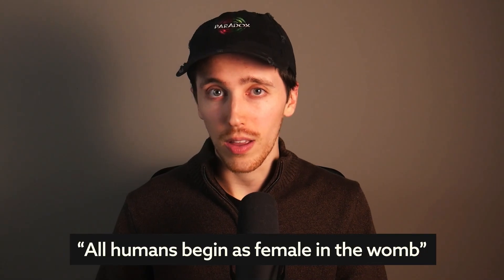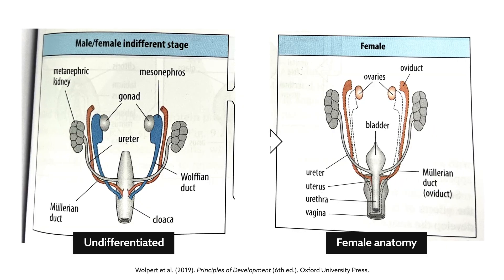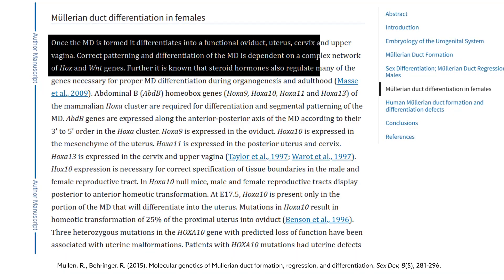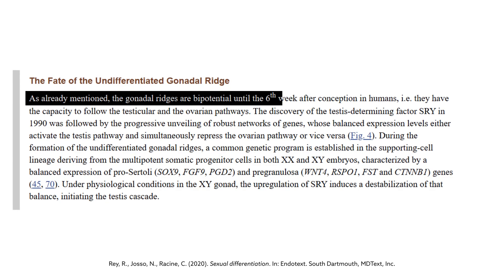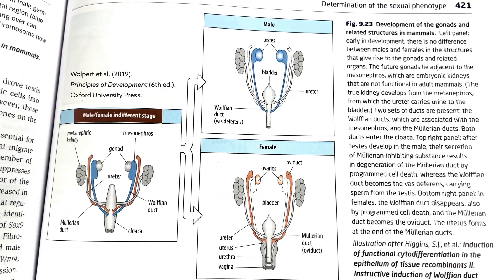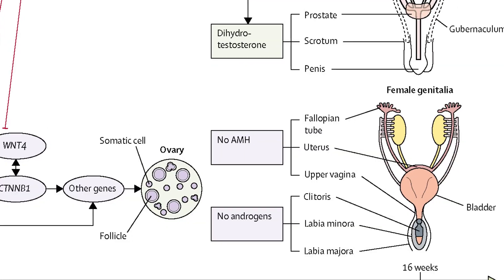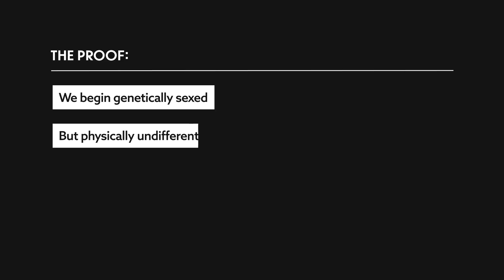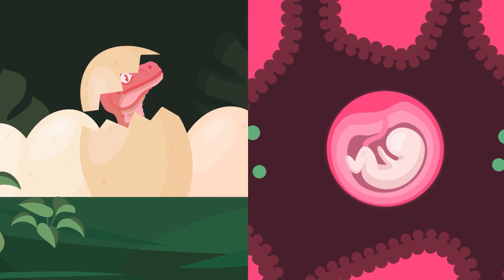Debunking "We All Begin Female" | Paradox Proofs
Learn why the common "we all begin female" claim is wrong and what the science says. Paradox Proofs is a new series where we debunk common biology myths or dive into interesting biology facts in under 3 minutes.

Sources used:
1. Biason-Lauber, A. (2012). WNT4, RSPO1, and FOXL2 in sex development. Seminars in Reproductive Medicine, 30(5).

2. DiNapoli, L., Capel, B. (2008). SRY and the standoff in sex determination. Molecular Endocrinology, 22(1).

3. Eggers, S., Sinclair, A. (2012). Mammalian sex determination—insights from humans and mice. Chromosome Res, 20:215-238.

4. Gershoni, M., et al. (2017). The landscape of sex-differential transcriptome and its consequent action in human adults. BMC Biology, 15(7).

5. Kim, Y., Kobayashi, A., Sekido, R., et al. (2006). FGF9 and WNT4 act as antagonistic signals to regulate mammalian sex determination. PLoS Biology, 4(6).

6. Mullen, R., Behringer, R. (2015). Molecular genetics of Mullerian duct formation, regression, and differentiation. Sex Dev, 8(5), 281-296.

7. Ottolenghi, C., Pelosi, E., Tran. J., et al. (2007). Loss of WNT4 and FOXL2 leads to female-to-male sex reversal extending to germ cells. Human Molecular Genetics, 16(23), 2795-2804.

8. Prunskaite-Hyyryläinen, R., Skovorodkin, I., Xu, Q., et al. (2016). WNT4 coordinates directional cell migration and extension of the Müllerian duct essential for ontogenesis of the female reproductive tract. Human Molecular Genetics, 25(6).

9. Rey, R., Josso, N., Racine, C. (2020). Sexual differentiation. In: Endotext. South Dartmouth, MDText, Inc.

10. Warr, N., et al. (2012). The molecular and cellular basis of gonadal sex reversal in mice and humans. WIREs Dev Bio, 1.

11. Wilson, D., Bordoni, B. (2023). Embryology, Mullerian ducts (paramesonephric ducts). In: StatPearls [Internet]. Treasure Island (FL): Stat Pearls Publishing.

12. Wolpert, L., Tickle, C., & Martinez Arias, A. (2019). Principles of Development (6th ed.). Oxford University Press.

13. Zhao, F., Franco, H., Rodriguez, K., et al. (2017). Elimination of the male reproductive tract in the female embryo is actively promoted by COUP-TFII. Science, 357(6352), 717-720.

14. Zhao, F., Yao, H. (2019). A tale of two tracts: history, current advances, and future directions of research on sexual differentiation of reproductive tracts. Biology of Reproduction, 101(3).